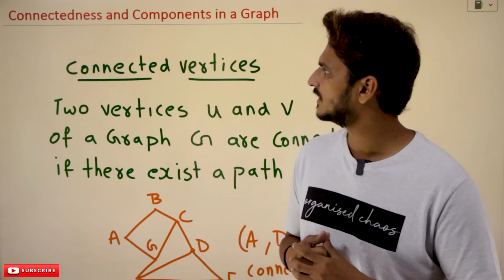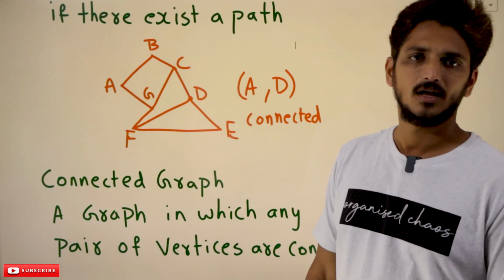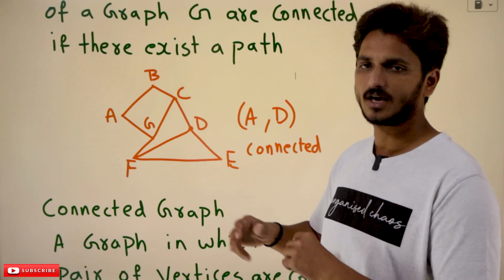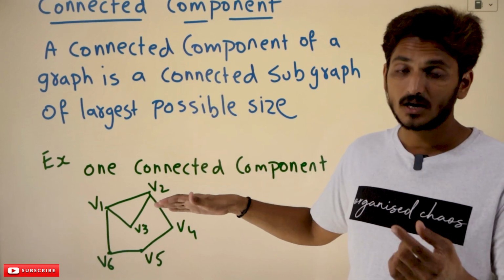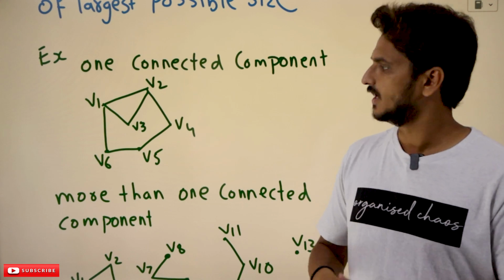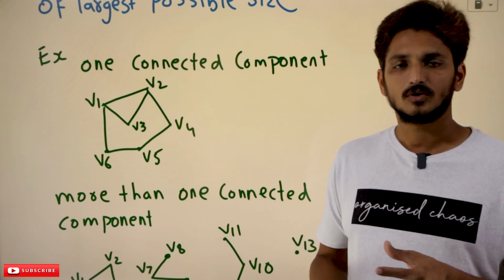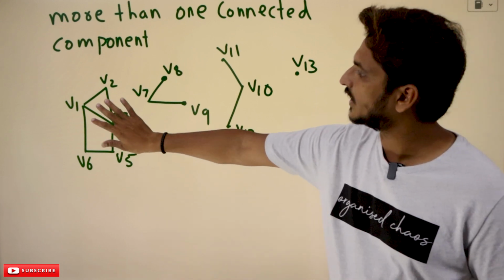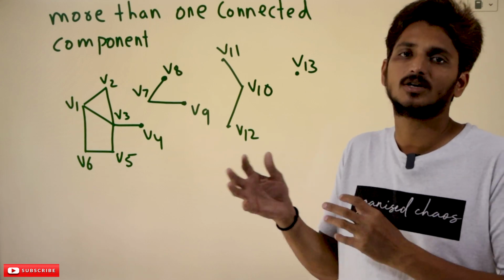Connectedness and Components in a Graph || Lesson 138 || Dsicrete Math & Graph Theory